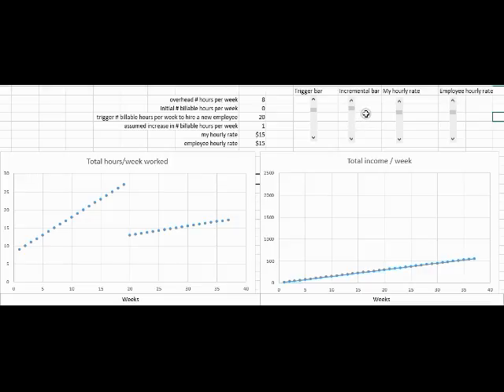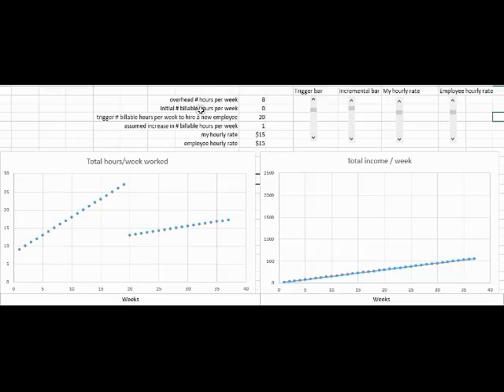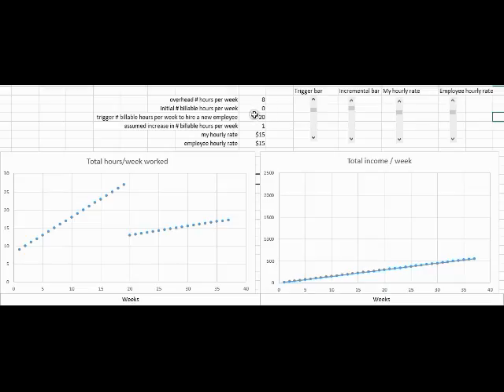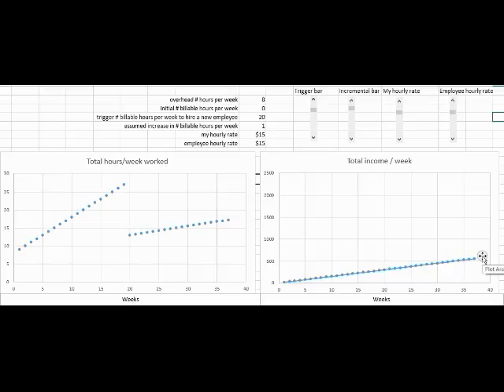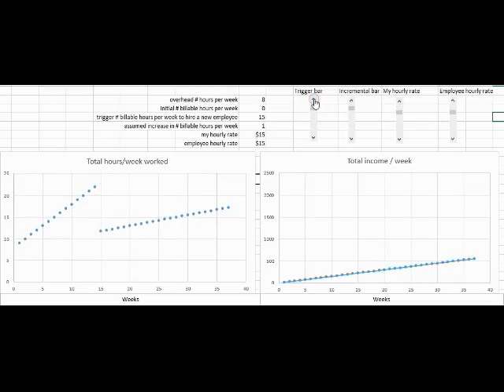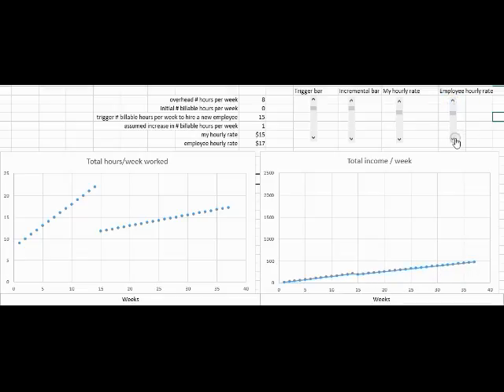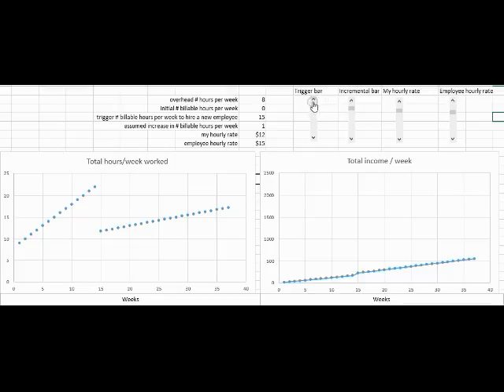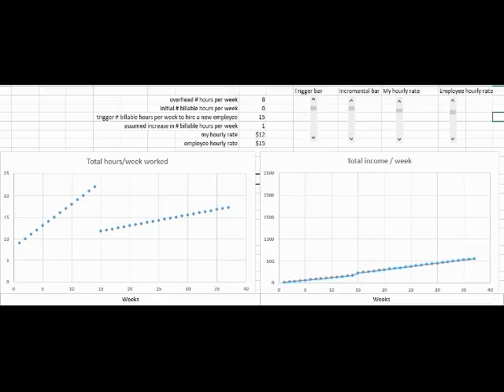Data visualization mockup for financial projection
This is a video of a simple excel algorithm with scroll wheels and charts that allows me to intuitively understand how the projections of a fictional business may change based on varying a few different assumptions.  I'd like a better tool to help me do this, and I'd like it to be in a free platform, so that I can provide it for free to other entrepreneurs/businesses.